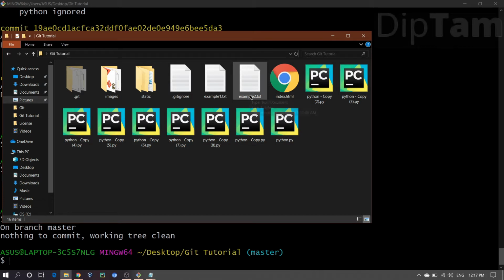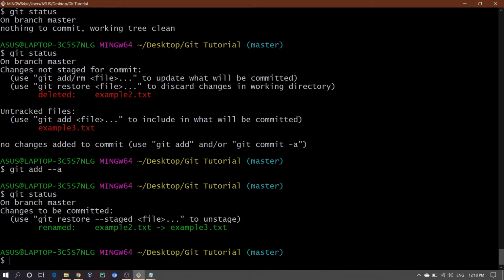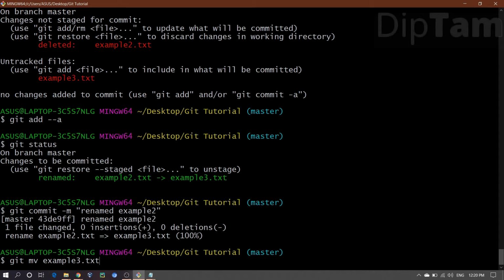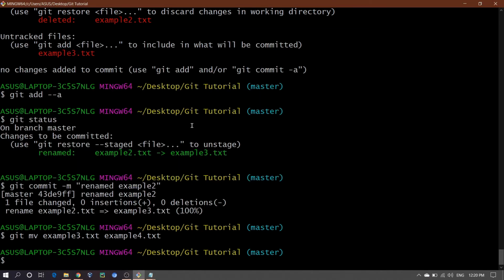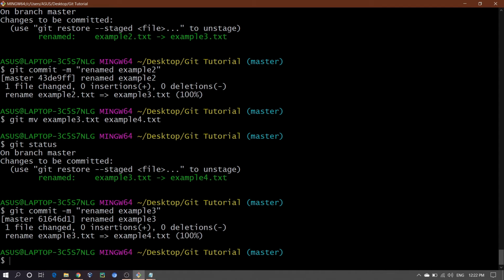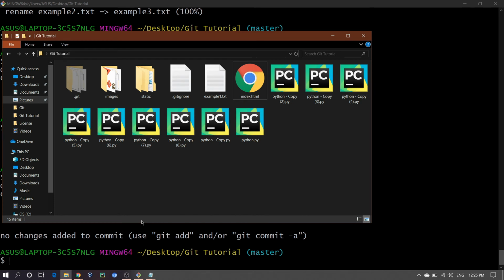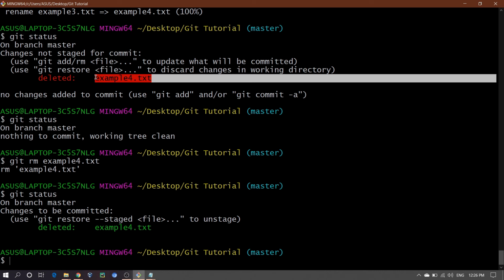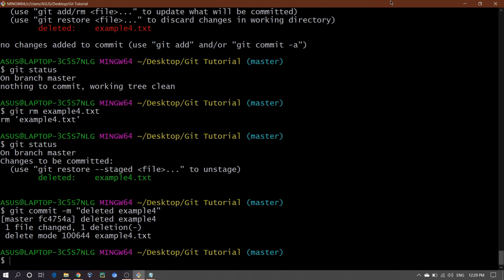Renaming or moving and Deleting any files Manually as well as from the Gitbash | Git Tutorial 8.0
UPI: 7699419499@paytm